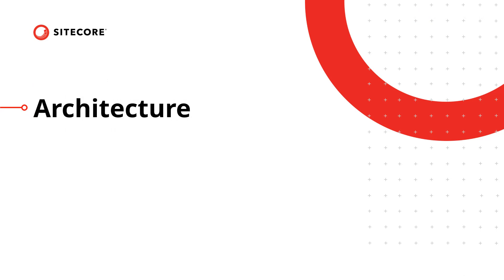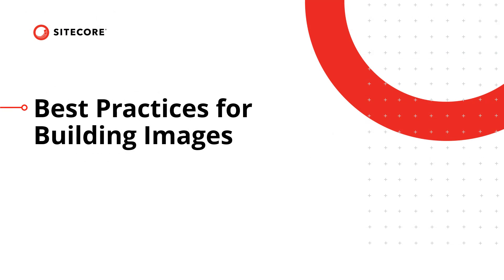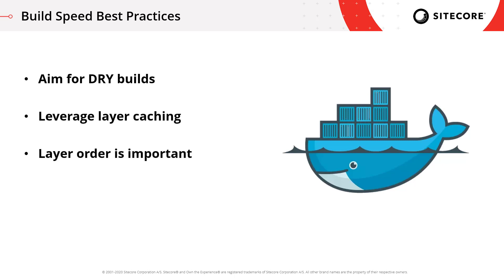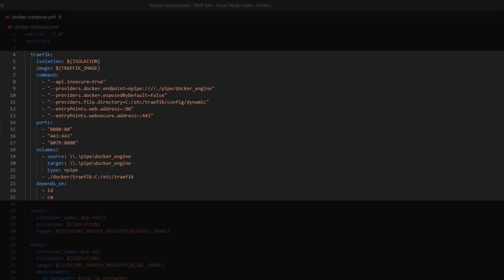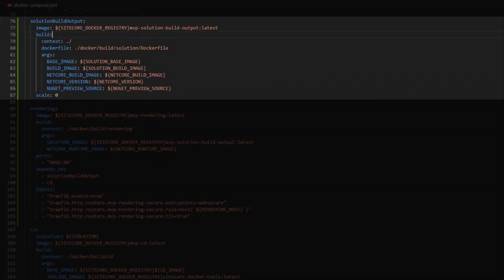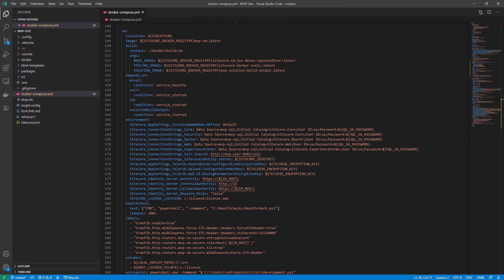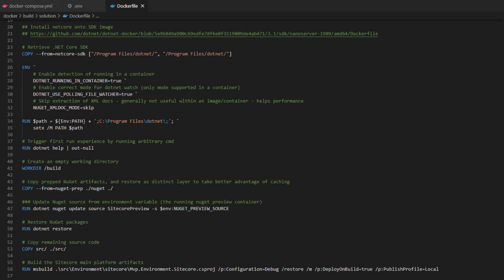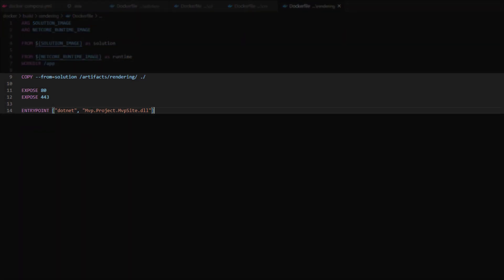Sitecore 10: Integrating Docker | marketing resource management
The following challenges indicate that your organization might benefit from a container strategy:

- The current DevOps flow is generating a high cost of infrastructure due to overuse of resources needed by virtual machines.
- It is difficult to manage infrastructure because of varying dependencies between different versions.
- You are wasting a lot of time setting up environments, which are deployed on multiple cloud hosting environments.
- Your team needs to be able to replicate specific environments quickly, such as doing support for reported production issues.
- Your team needs to work on different sites/solutions/projects, which may also use different versions and require different dependencies.
- Your team moves from one project to another, needing to get started quickly, and then tear down quickly.
- Your team is struggling to find a way to test in isolation prior to deployment.

If you check some — or perhaps all — of these boxes, then integrating Docker into your solution might be the smart way forward for your development and marketing resource management strategy.

In this video, Sitecore Technical Evangelist Rob Earlam explores how you can leverage new Docker-based deployment approaches in Sitecore 10 for new builds and upgraded solutions.